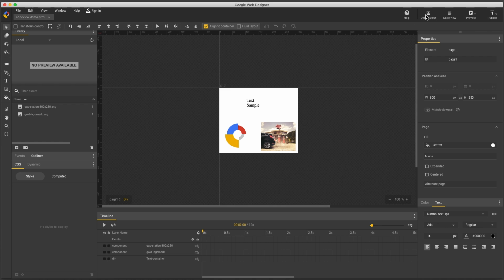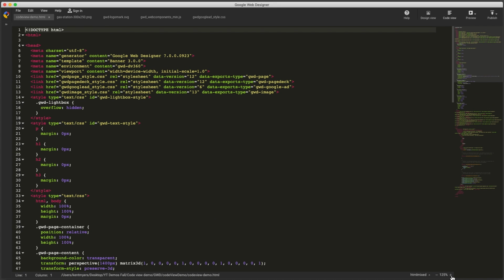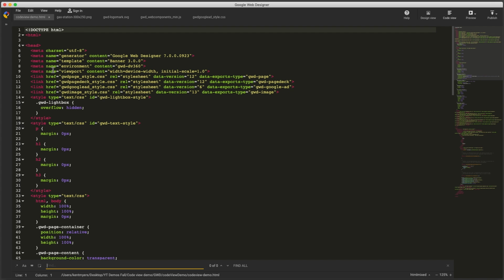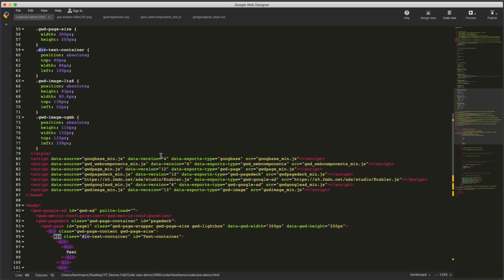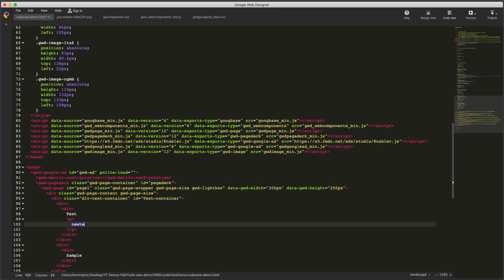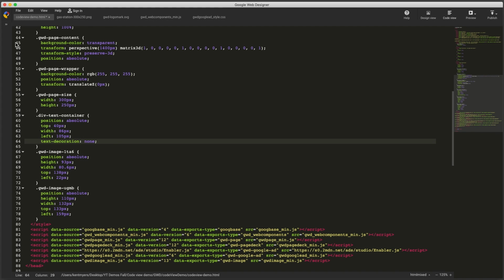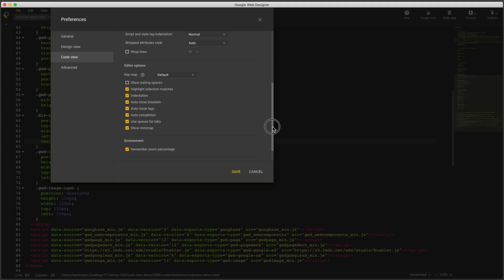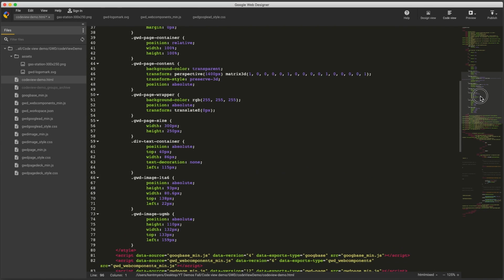Code View - Google Web Designer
In this video, Google Web Designer specialist Kent provides an overview of Code View with the new look and feel.